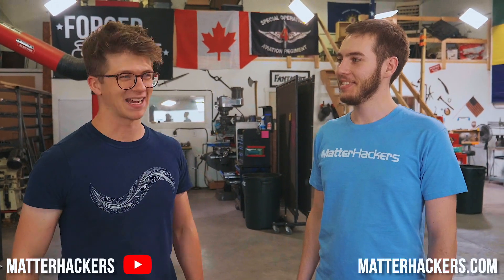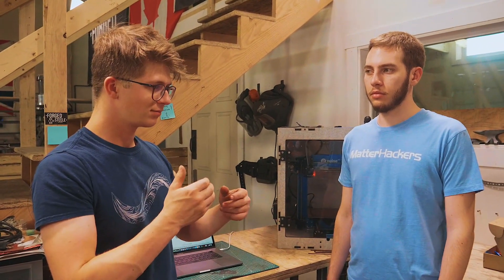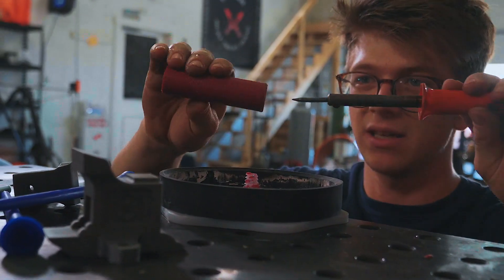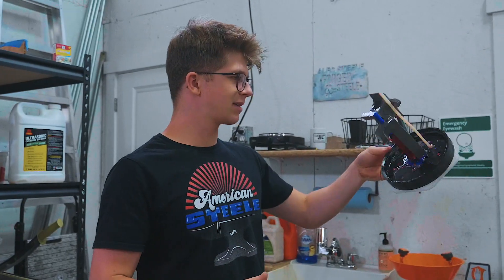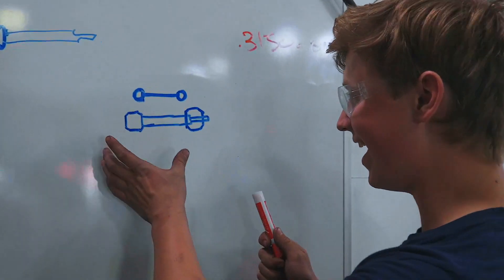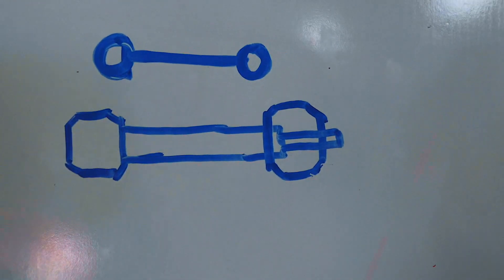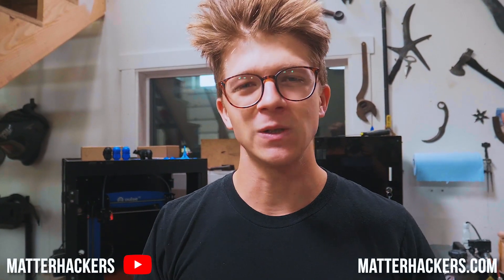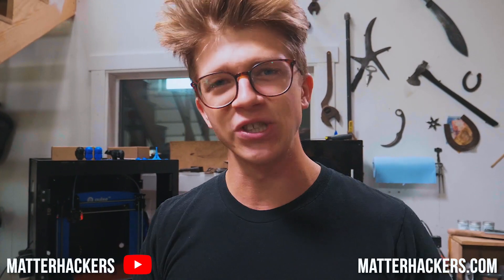3D PRINTING A BENCH VICE!!! PART 1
Instagrams:
Alec: @alecsteele
Will: @will_stelter

SD CARD